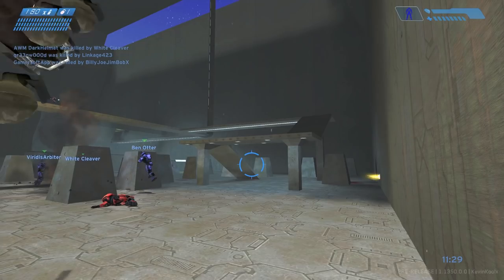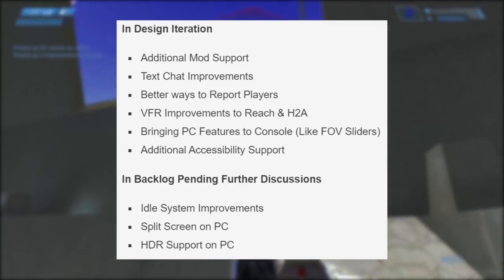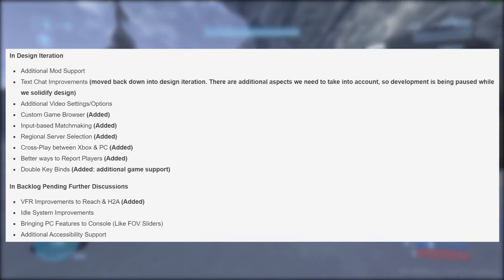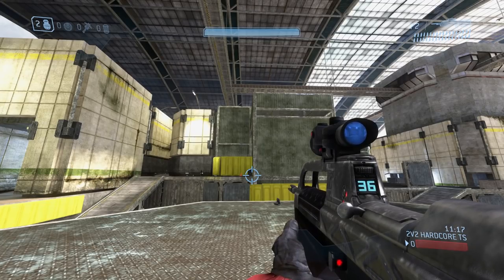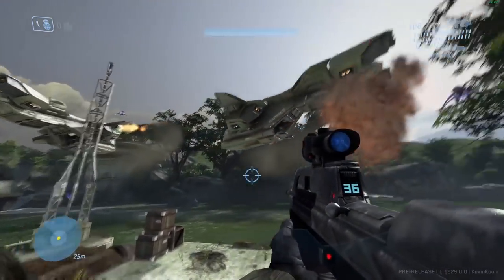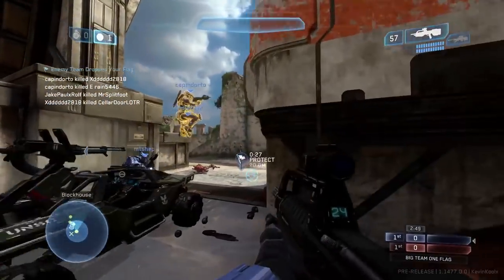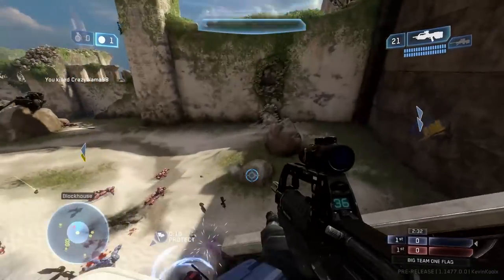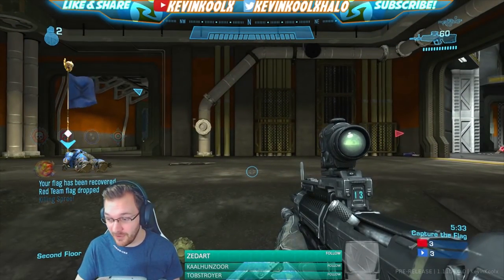Halo MCC Console FOV Slider, Mod Support and Text Chat Update! Halo News!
Halo MCC Console FOV Slider, Mod Support and Text Chat Update! Halo News! In this Halo MCC news update video we discuss the Halo MCC features that are currently in design and looking to be implemented into Halo Master Chief Collection. I see a lot of questions on Halo MCC FOV Slider and when the Halo MCC Console FOV Slider release date will happen. Many questions about Halo MCC Mod support and Halo MCC mod tools. With all the Halo MCC confirmed 2020 features like Halo MCC Crossplay and input based matchmaking and Halo MCC Custom Games Browser we may have to wait until a 2021 release date for features like Halo MCC console FOV slider and additional mod support. Though with Halo 3 ODST PC release date coming soon and the Halo 4 PC flight process we'll see Halo MCC crossplay and Halo MCC customs browser come to the game very soon.

Time Stamps:
Intro - 0:00
Halo MCC Development Progress - 0:49
Halo MCC In Design Features - 2:58
Halo MCC VFR Improvements - 5:02
Halo MCC Text Chat and Reporting Players - 5:29
Halo MCC Mod Support -  7:19
Halo MCC FOV Slider Release Date? - 8:20